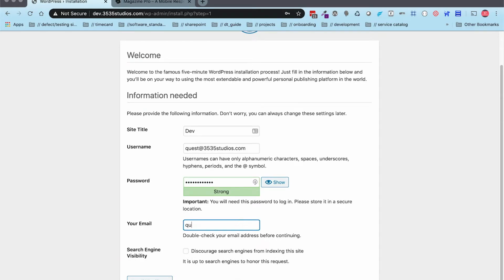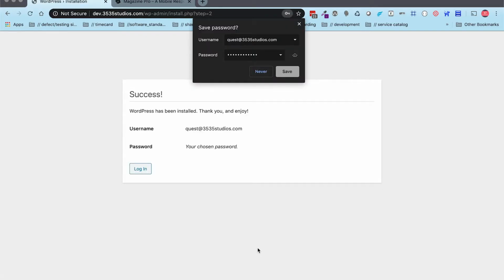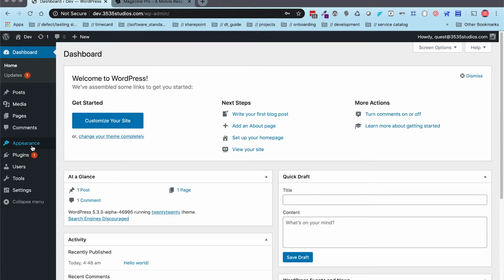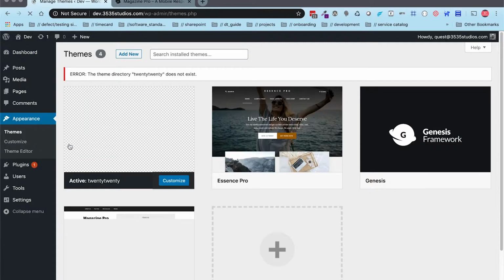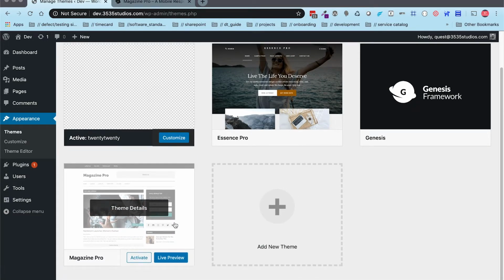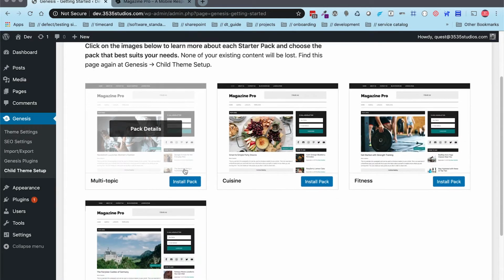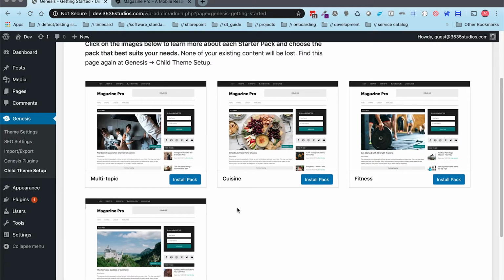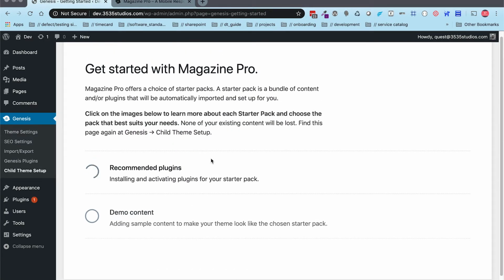Magazine Pro Theme StudioPress 2020 - One Click Demo Install Tutorial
Ever wonder how to do the one-click demo install for the Magazine Pro Theme?  Well, in this tutorial we are going to show you how to easily install the Magazine Pro Theme with the one-click demo install.